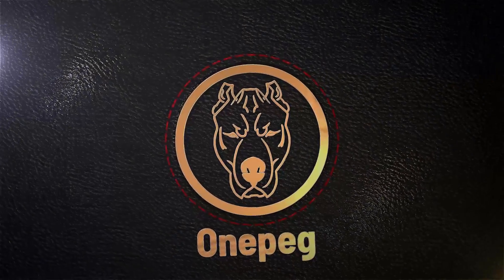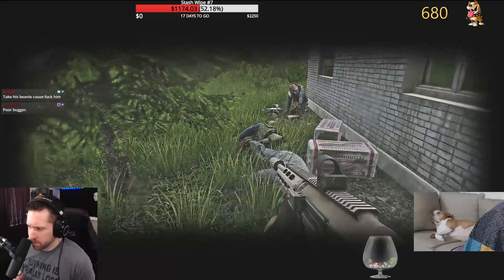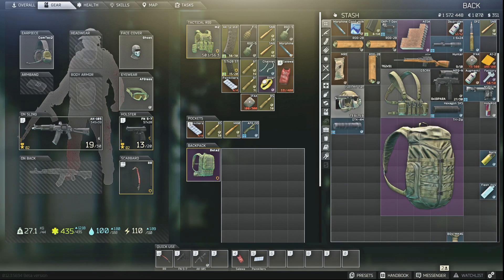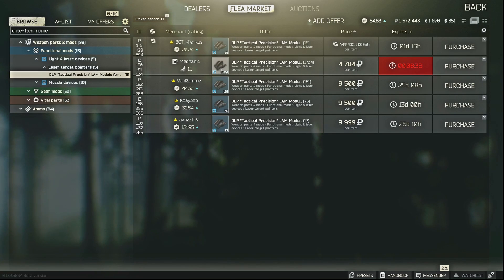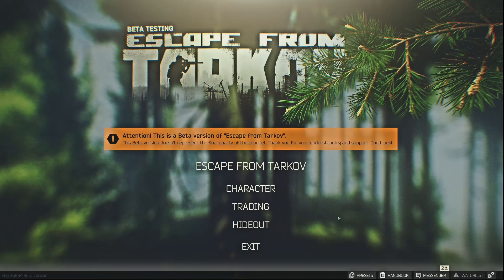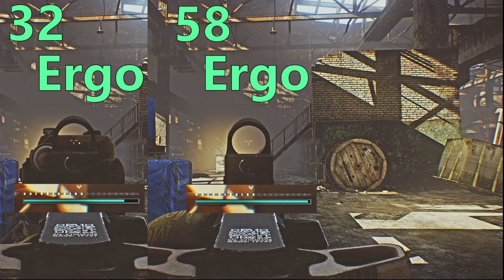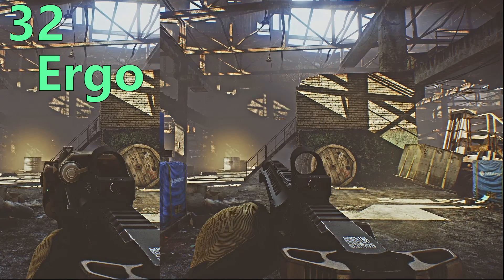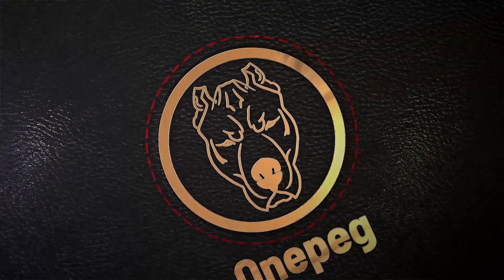Little Things in Tarkov 8: Ergonomics is Most Important - Escape From Tarkov Onepeg Onepegmg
Escape From Tarkov's weapon modding system is the most diverse weapon modding system anyone has ever seen.  Between the use of the flea market and stat prioritization, the options people have can be very important.

The most important stat for players to excel at this game could possibly be ergonomics.  This Escape From Tarkov beginners guide video goes into how to quickly search for items you need on the flea market, how to utilize filters and the menus to your advantage, and how high ergonomics can elevate your gameplay.

This video also discusses accessing game servers in a way that can significantly decrease your load times so you aren't matching for 35 minutes at a time and includes some tarkov funny moments.